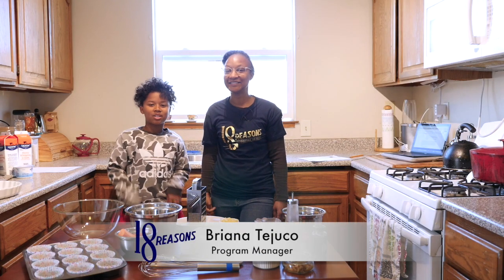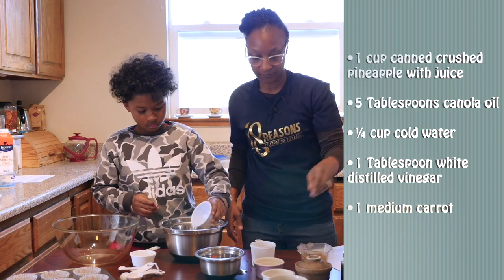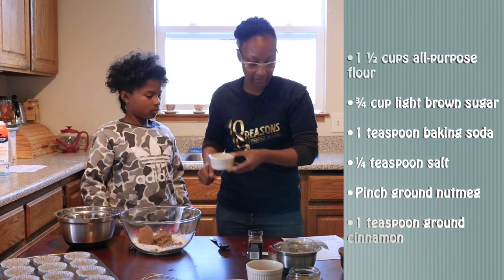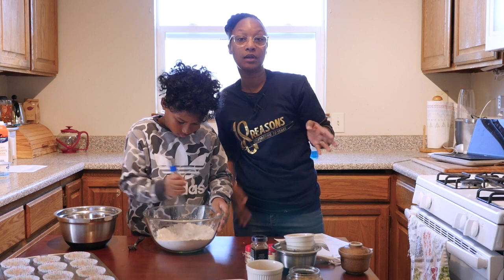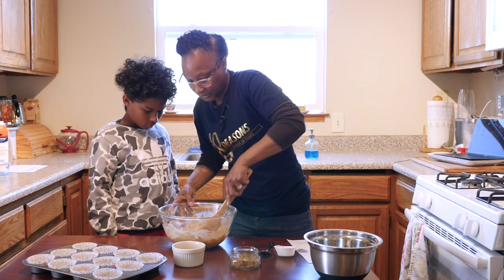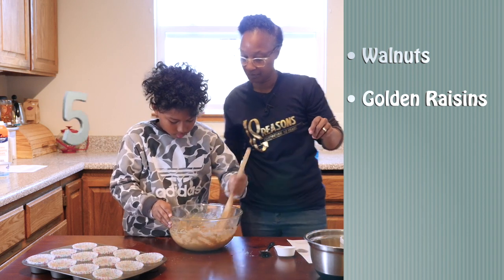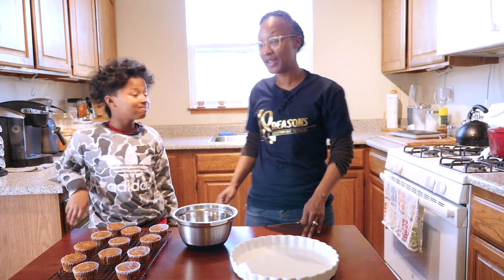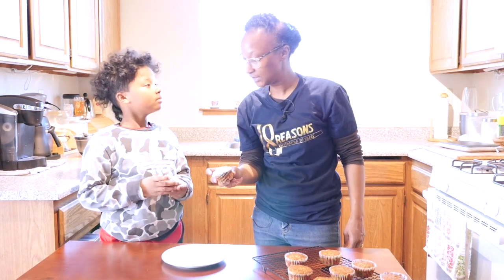Mom's Corner with Briana and Jojo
Our San Francisco Program Manager, Briana, and her son Jojo team up to demonstrate a delicious, healthy Carrot and Pineapple Muffin Recipe. This is a recipe we teach in our Cooking Matters classes across Alameda, Contra Costa, and San Francisco counties and we want to share it with you!